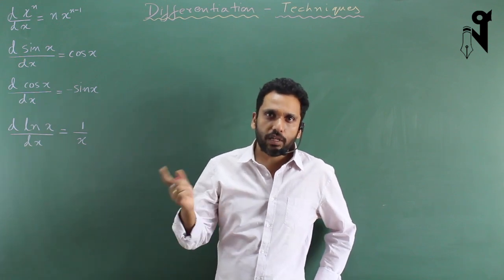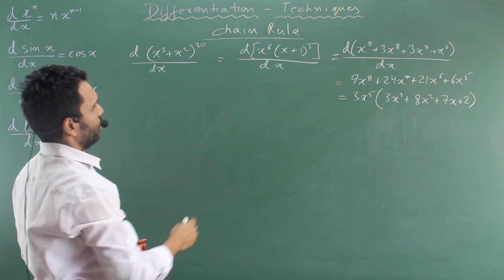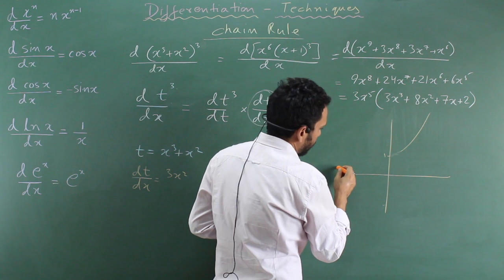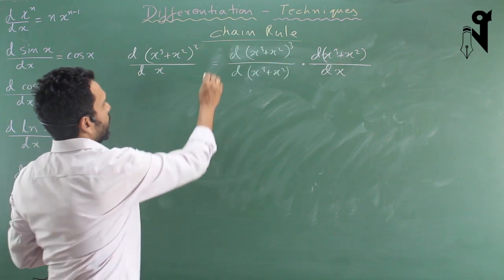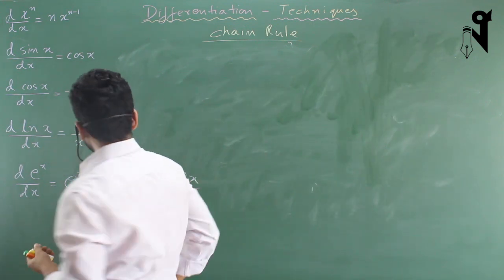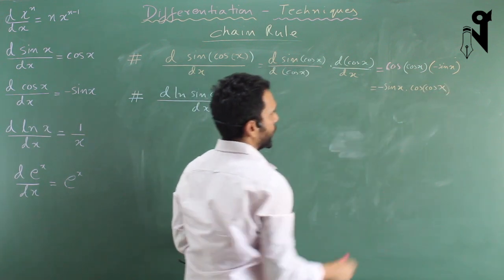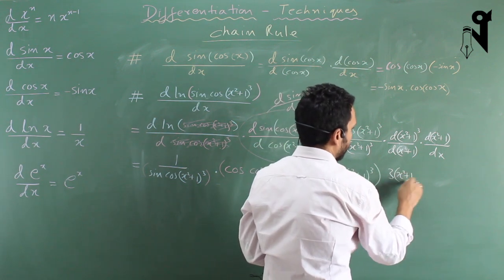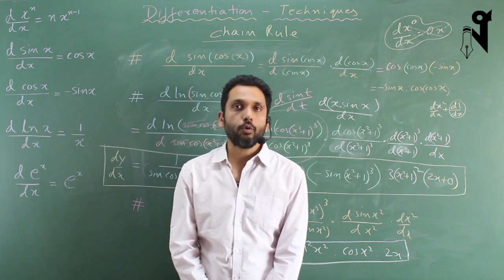Chain Rule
Basics of Differentiation Techniques